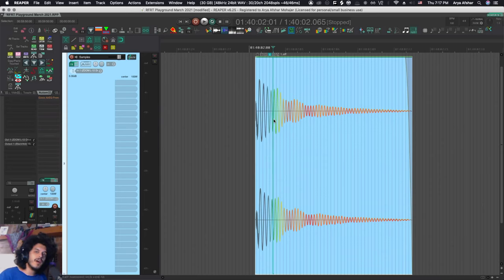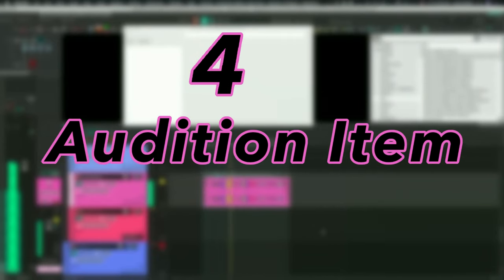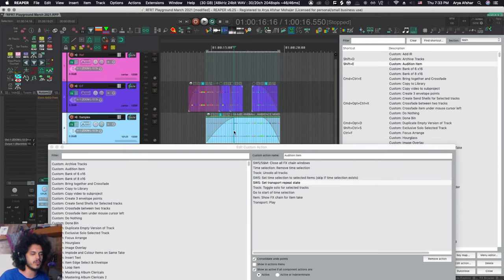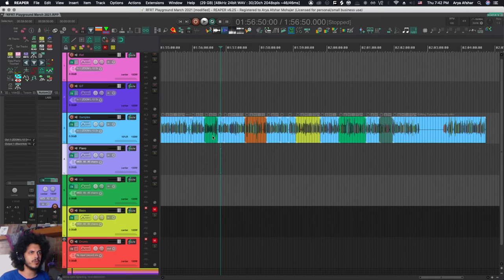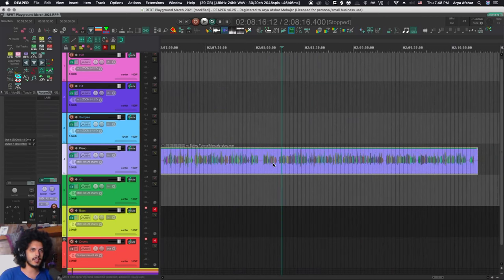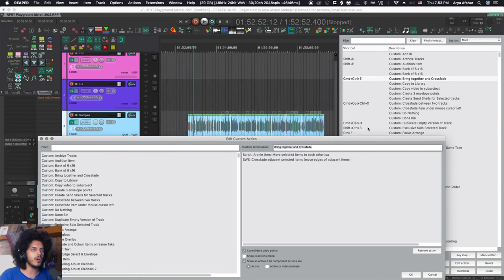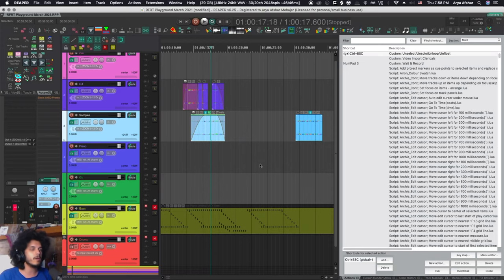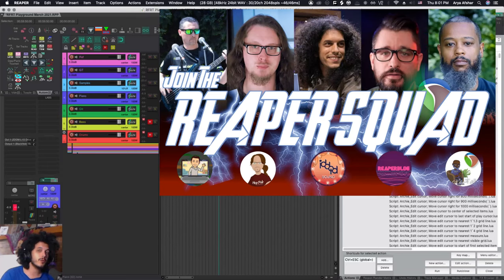5 AWESOME Custom Actions for Quicker Editing in REAPER!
5 AWESOME Custom Actions for Quicker Editing in REAPER!

Hey folks!
In This video we'll look at 5 Custom Actions for Quicker Audio Editing!

Chapters:
0:00 5. Quick Reverse Selected Item
1:30 4. Audition Item & FX
3:32 3. Ripple Delete Items
5:18 2. Bring Together & Crossfade Selected Items
7:57 1. Unselect, Unsolo, Unloop, Unfloat
8:53 Outro & Next Tutorial Tease